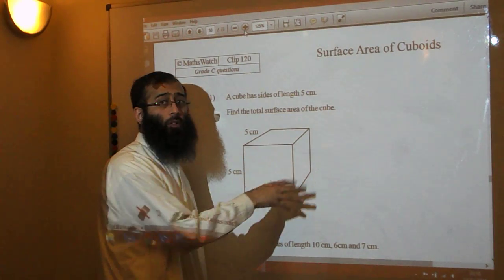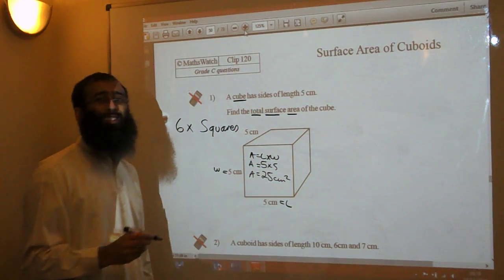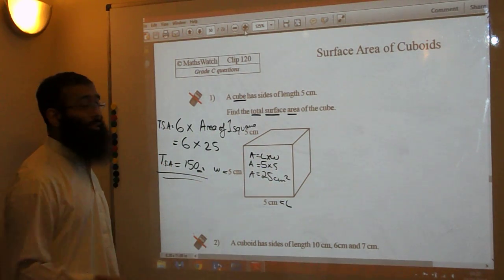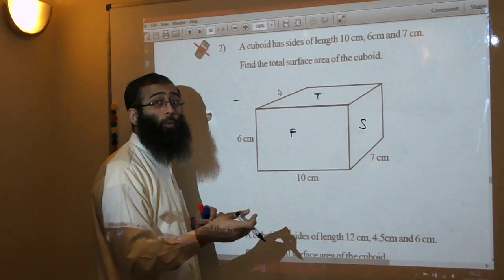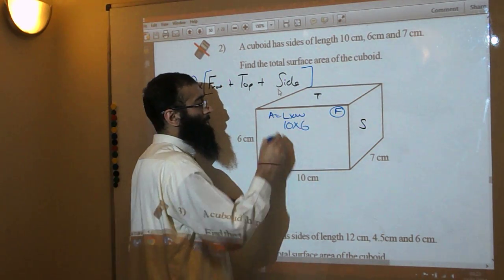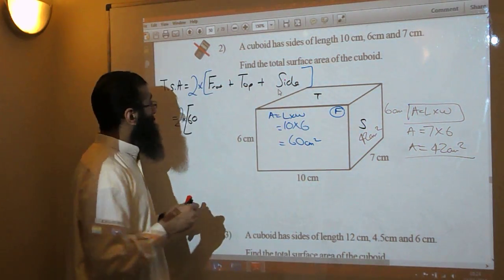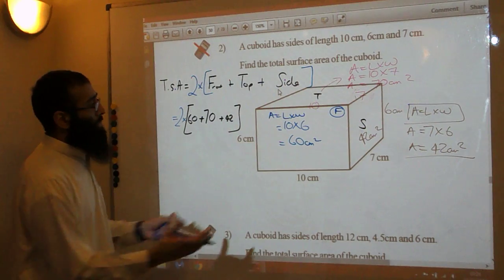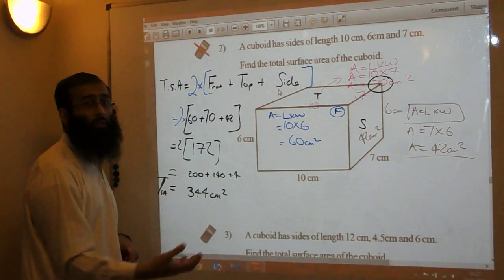Surface Area Of Cuboids clip 120 mathswatch Grade C